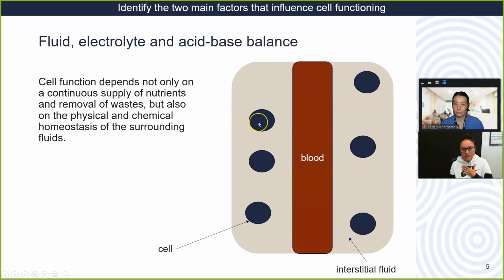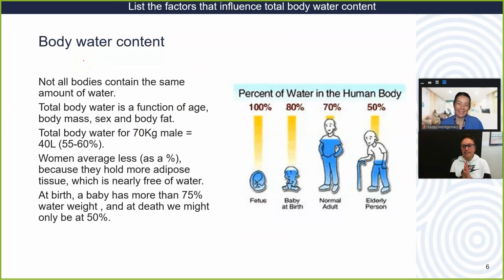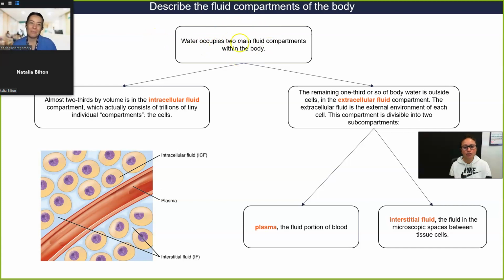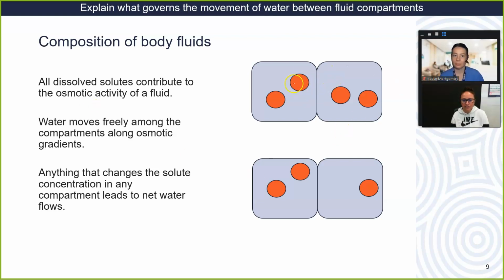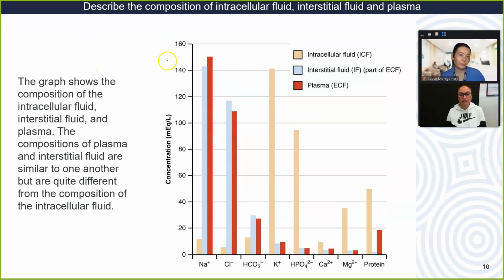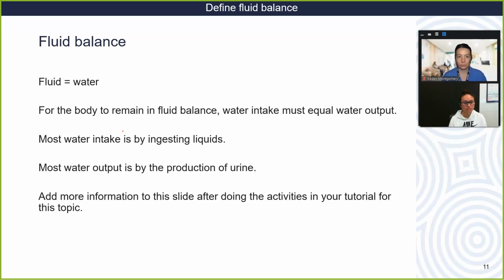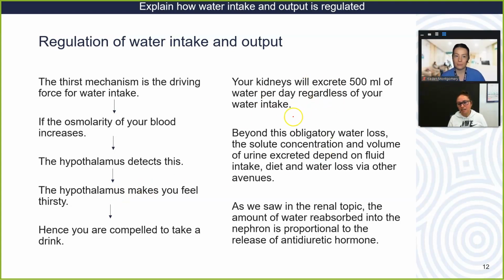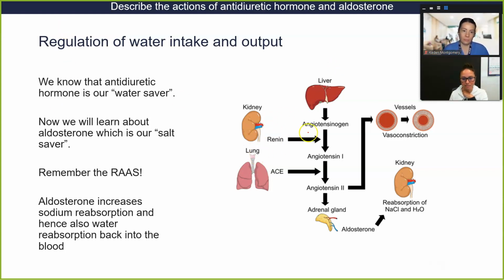Topic 3 Part 1